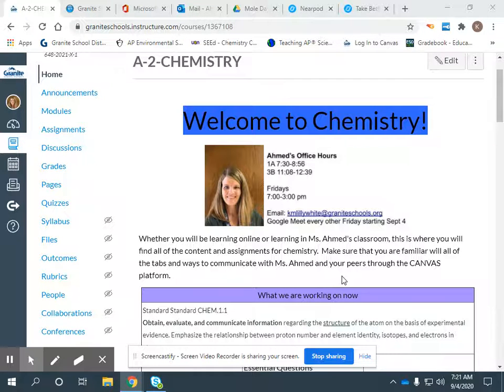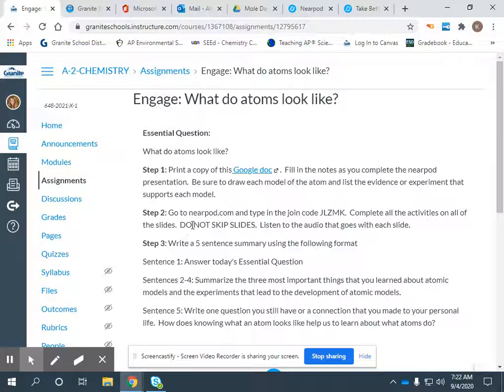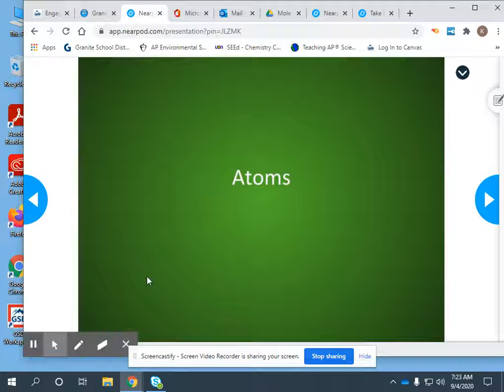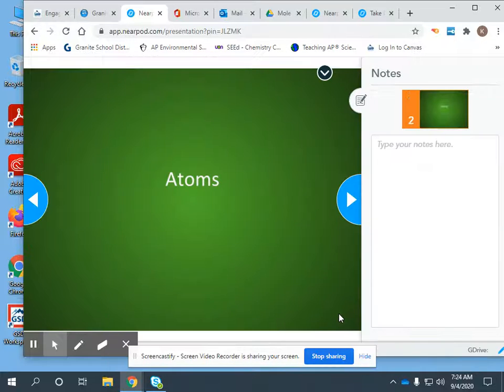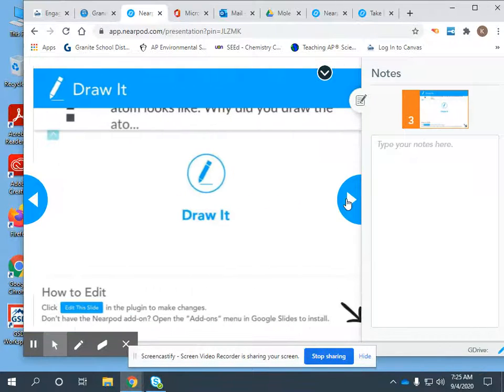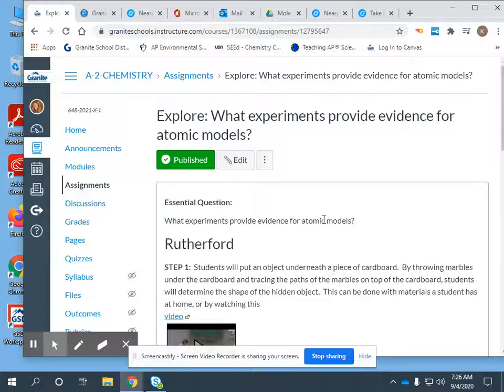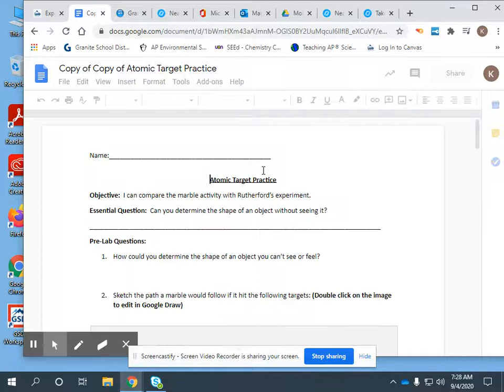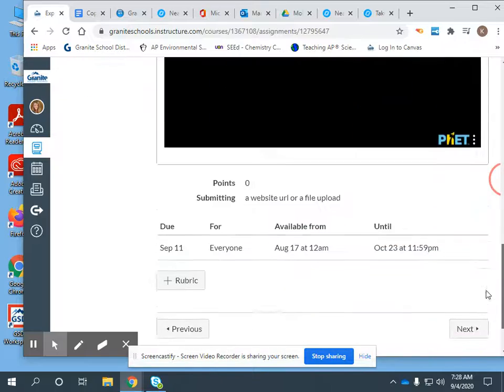week 3 video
Week 3 Ahmed's chemistry course Sept 8-11